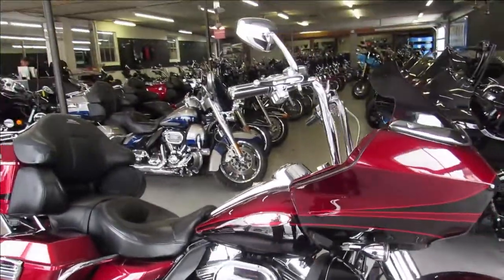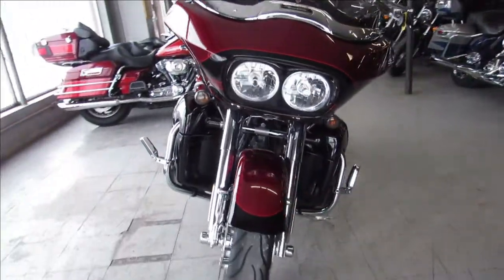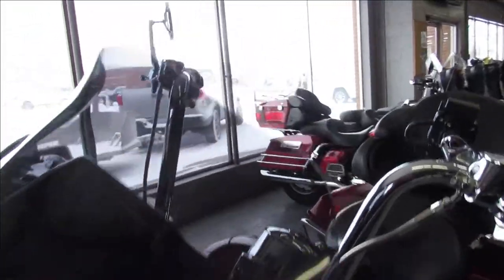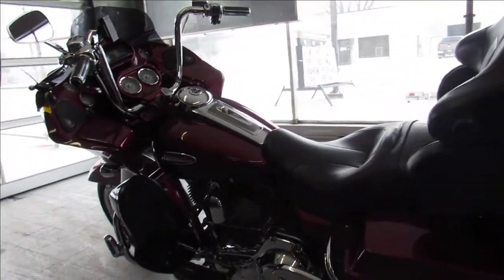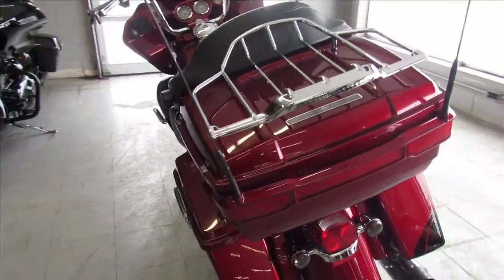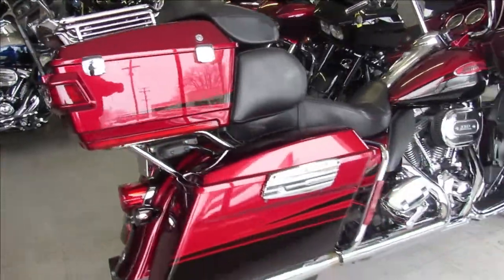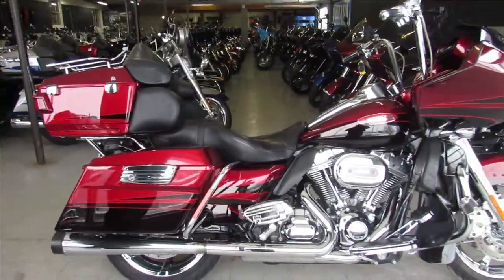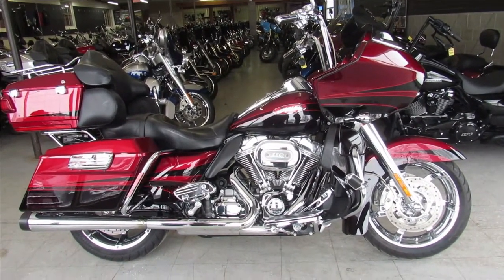2011 HARLEY SCREAMING EAGLE CVO ROAD GLIDE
USED HARLEY DAVIDSON SCREAMING EAGLE ROAD GLIDE FOR SALE WITH 110 CUBIC INCH CVO MOTOR. HARD TO FIND BIKE IN HARD TO FIND COLOR RIO RED AND BLACK AMBER PAINT, CHROME FRONT & REAR WHEELS,CHROME FRONT END, CHROME SWITCH HOUSING, CHROME LEVERS, CHROME ALL OVER THE MOTOR AND SVT BONESHAKER EXHAUST MAKES THIS SCREAMING EAGLE ROAD GLIDE SOUND AS COOL AS IT LOOKS! RUNS STRONG, NEEDS NOTHING! SOLD NEW FOR OVER $40,000. THIS ONE IS A DEAL!